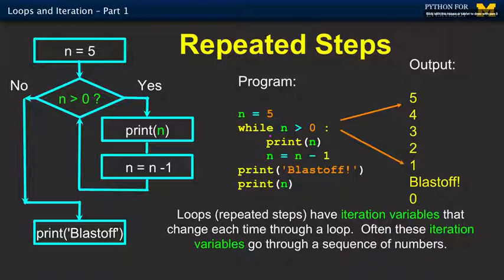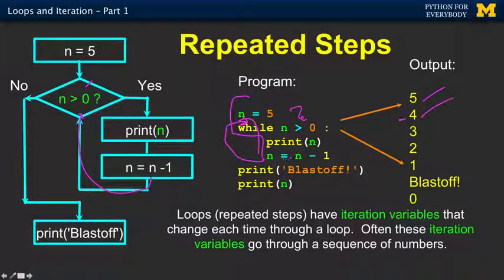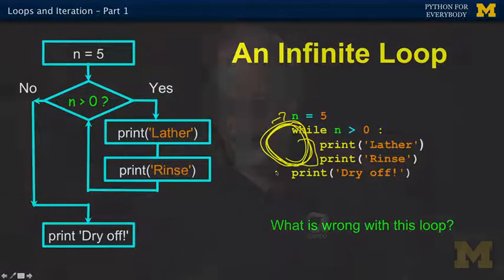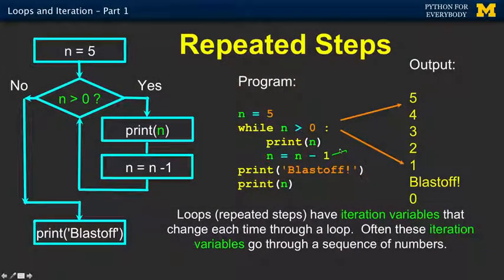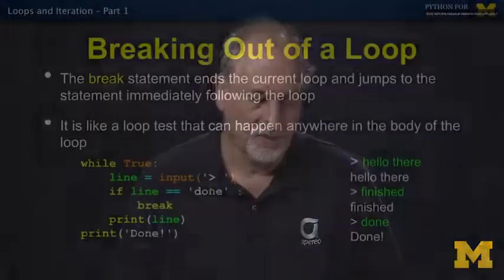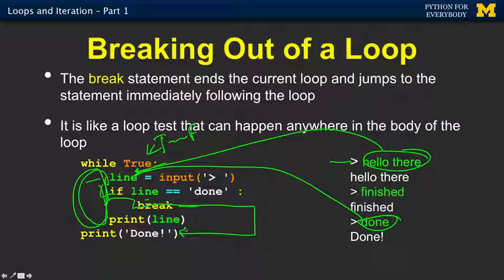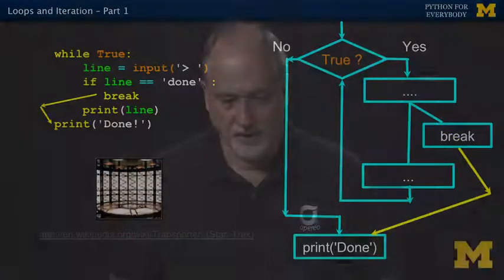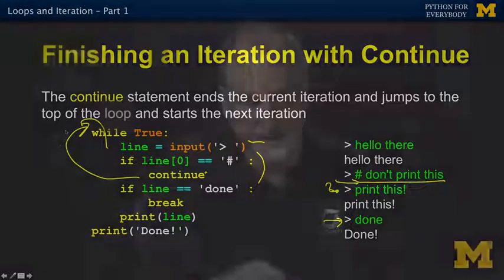Loops and Iteration in python part 01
So now we're going to talk about what we're trying to accomplish with a loop, right? We're trying to, we know how they mechanically work but what are we looking for? What if we're looking for the largest value or checking to see if 42 is a member of a set or something? Or looking for the largest letter, like the max function? And so we're going to construct loops sort of with an idea of doing something to each value in the set that we're iterating through. And then coming up with some kind of result. And the pattern that we're going to do is we're going to write a for loop. And actually, in this next two segments, I'm going to do the exact same for loop.